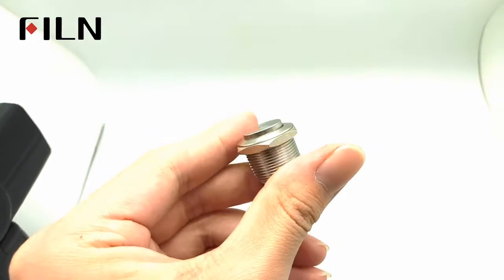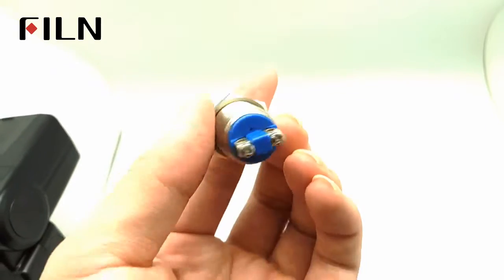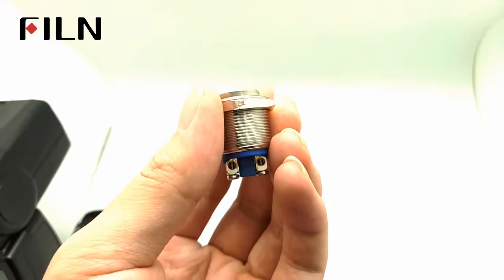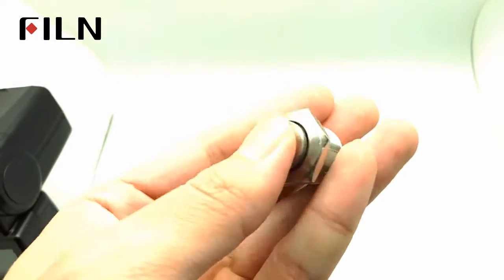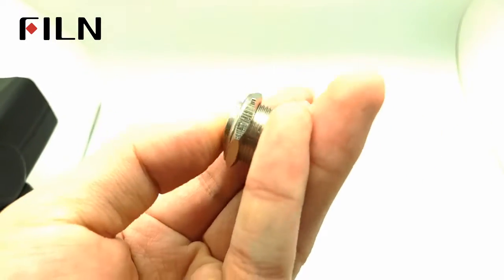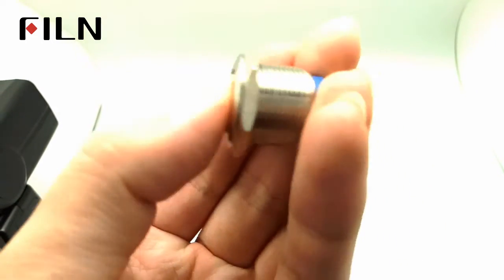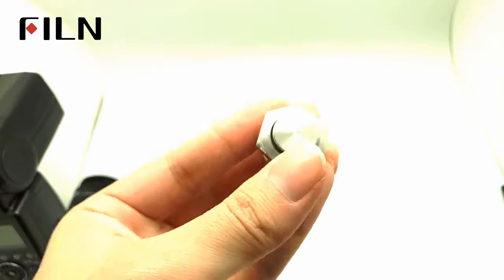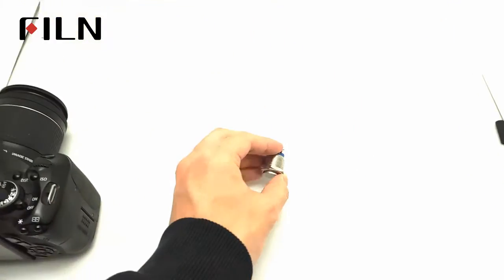19mm high flat screw metal push button switch FLM19-H10-T-2P 金属按钮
The metal push button switch model no. is FLM19-H10-T-2P.